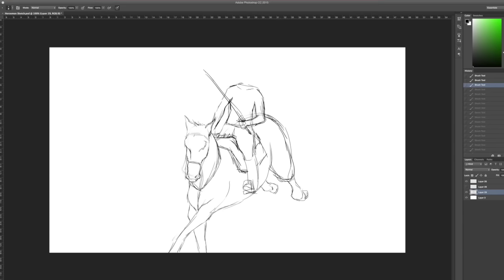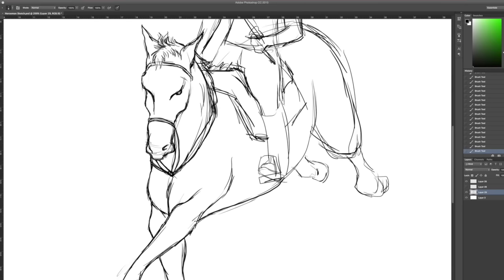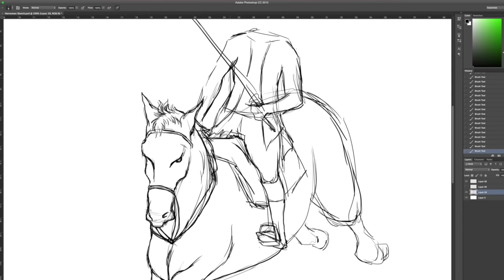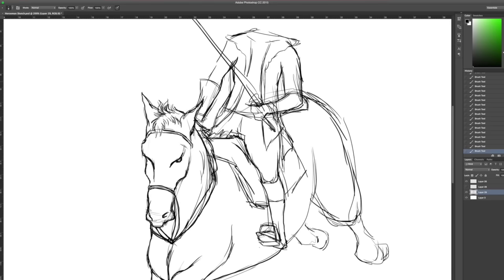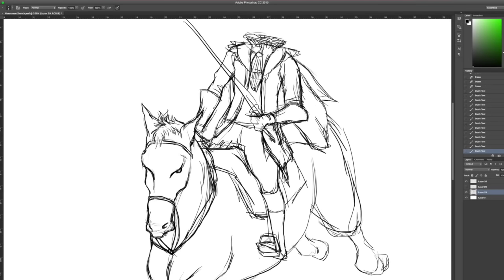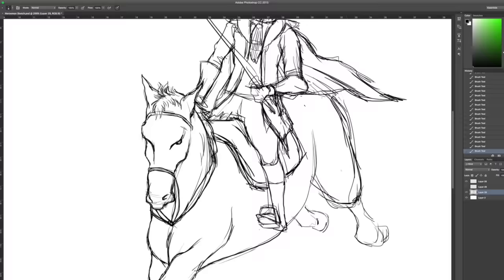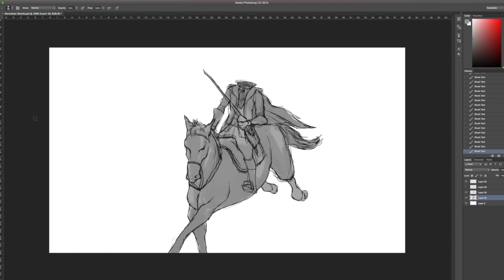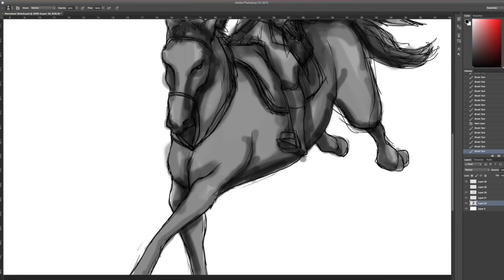Bloodborne DLC - Sketch & Speculate Ep. 3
In this video I will be talking about some ideas of mine for the upcoming Bloodborne expansion and showing a time-lapse concept drawing I did to go with it. I'll be focusing on the talk on the Forbidden Castle Cainhurst and the Vilebloods.